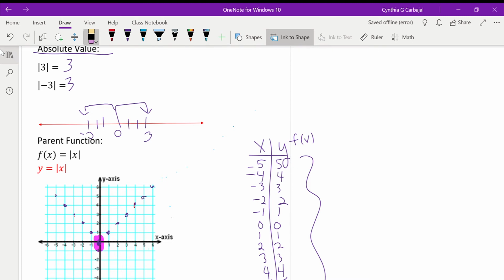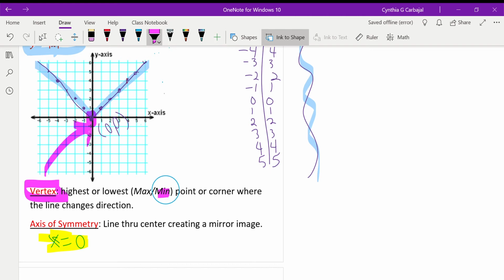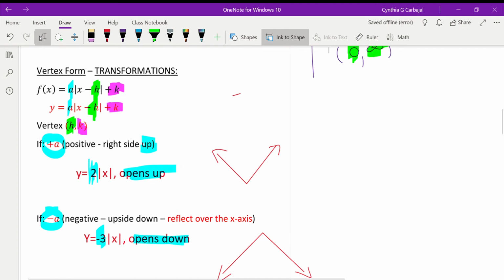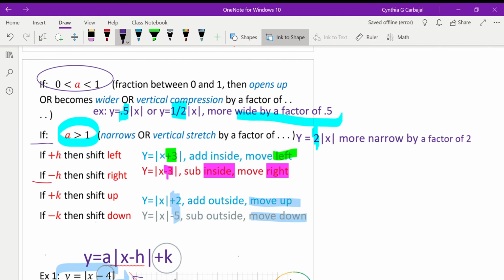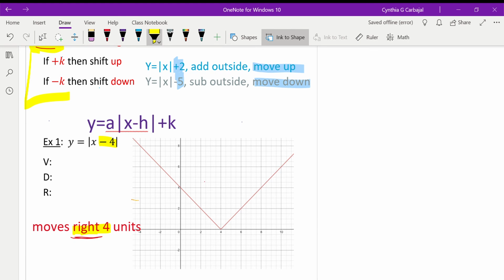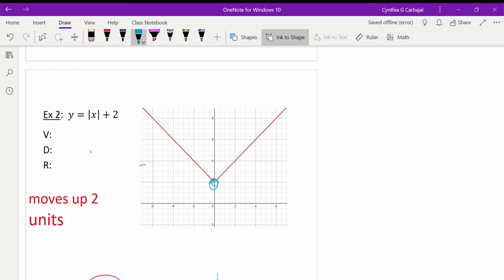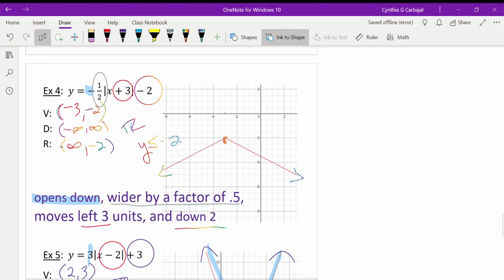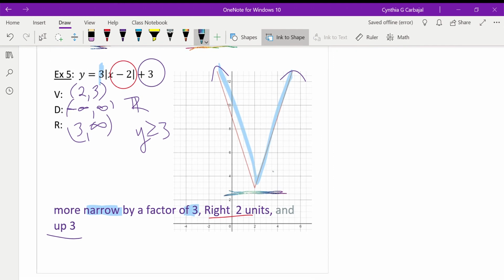Notes on Absolutes Values Functions